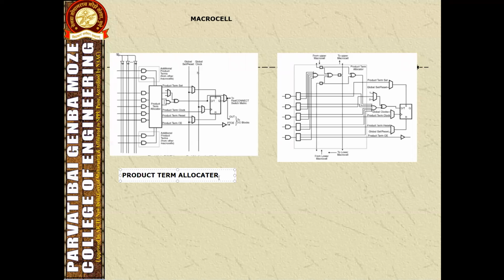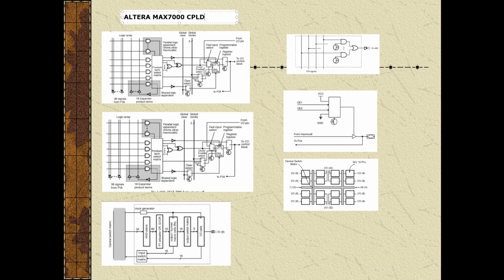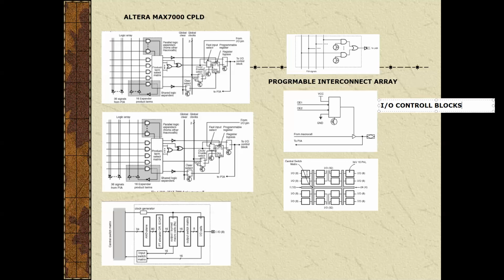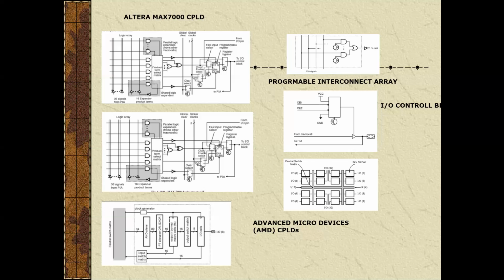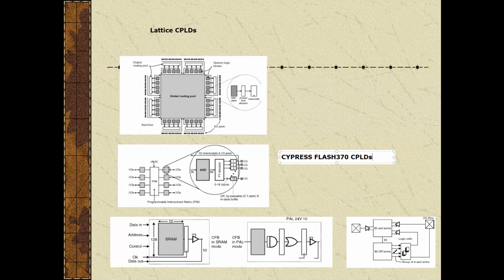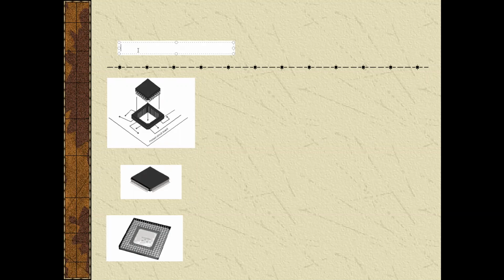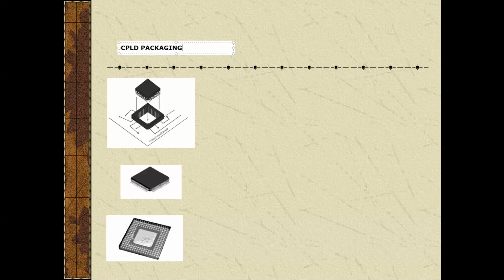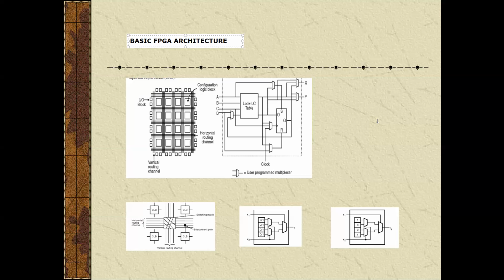CPLD AND FPGA